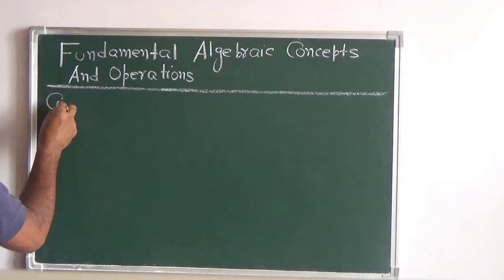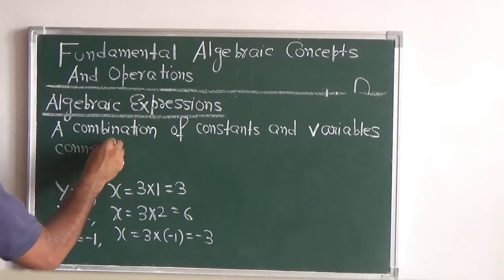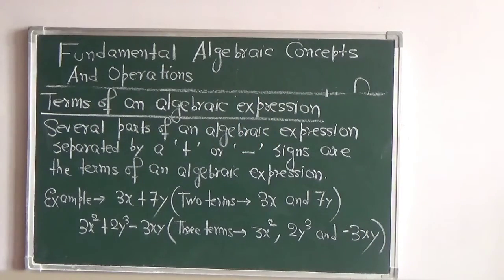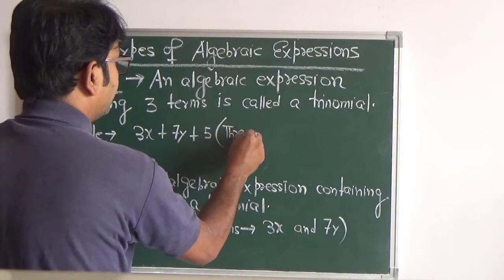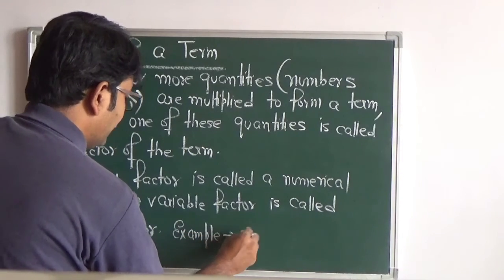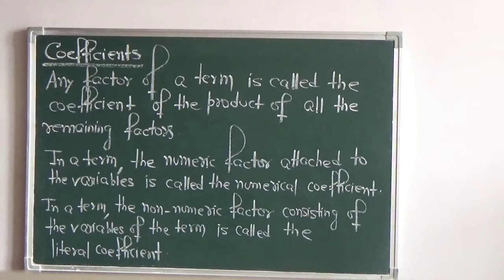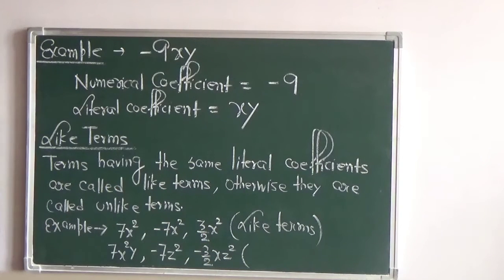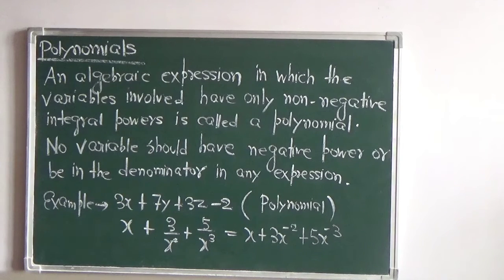Algebra (Class 8) Part 1